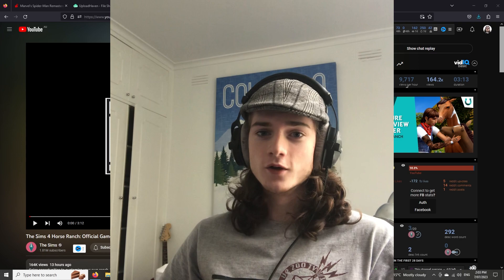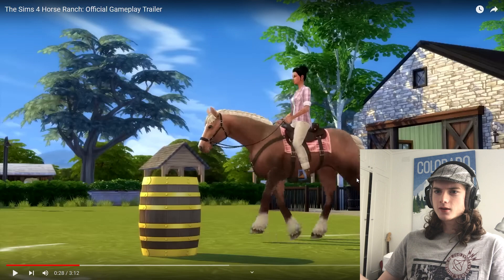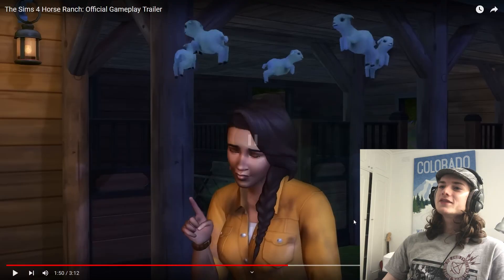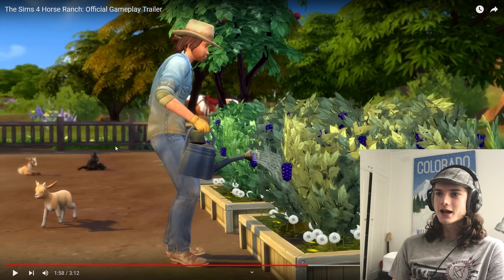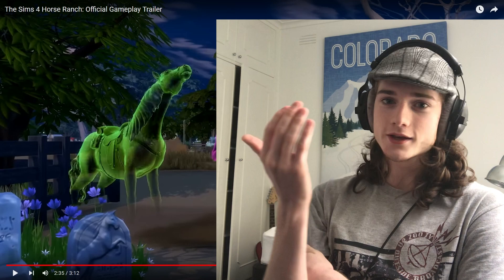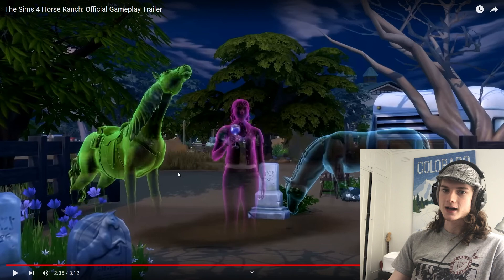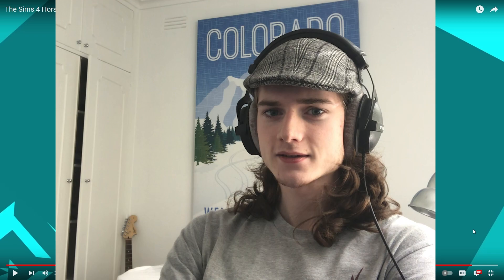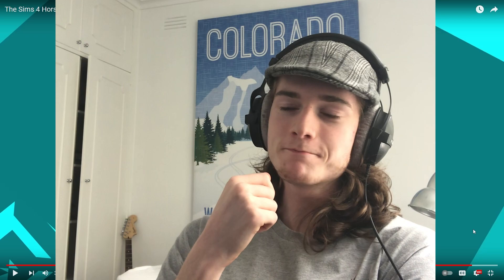Just ANOTHER CINEMATIC Trailer - Sims 4 Horse Ranch Gameplay Trailer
Scary times

Music credits;

- Miguel Johnson - Pirates out for Blood (Remix) (Epic Orchestral Cinematic Ethnic)